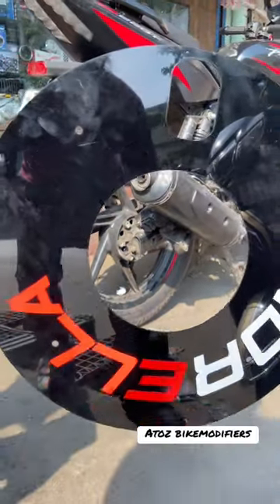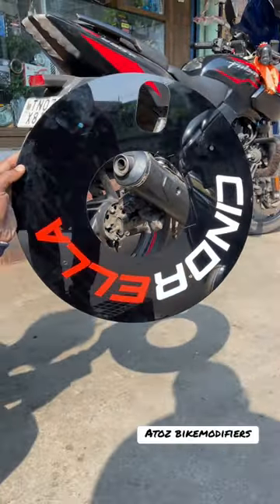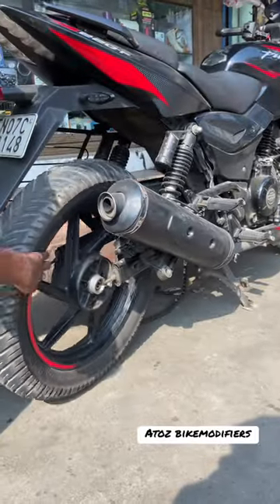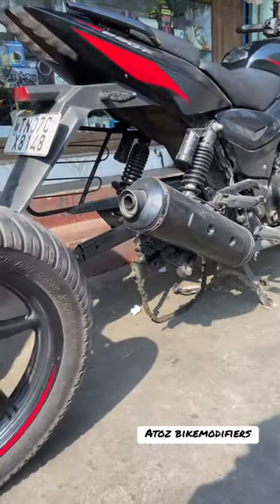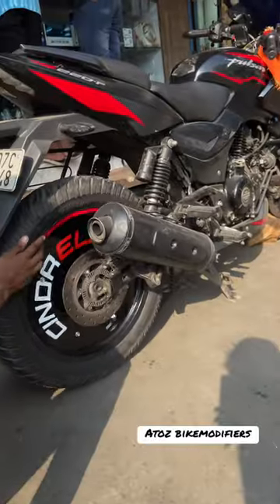Pro disc fixed for pulsar 220 for any queries 😀